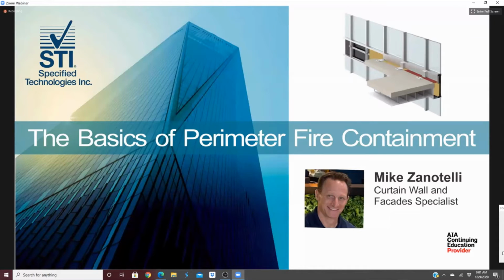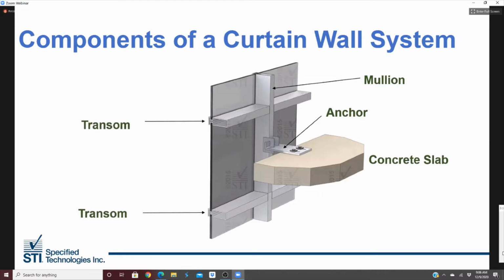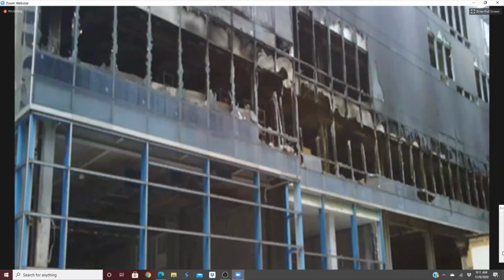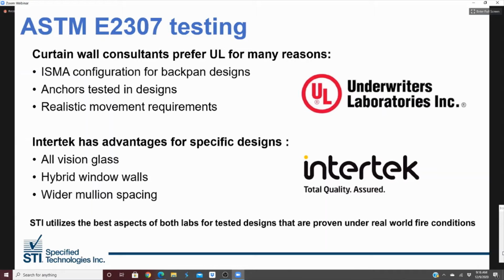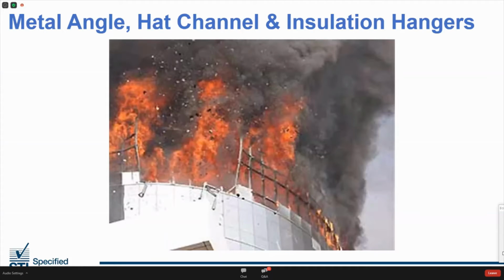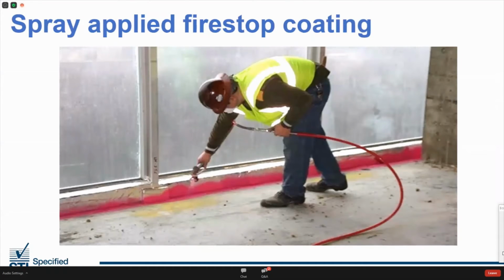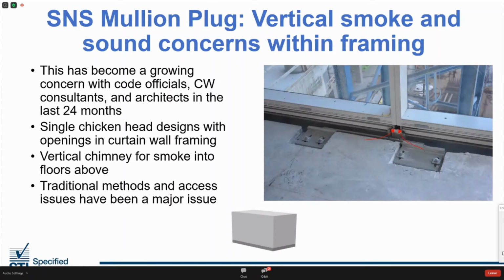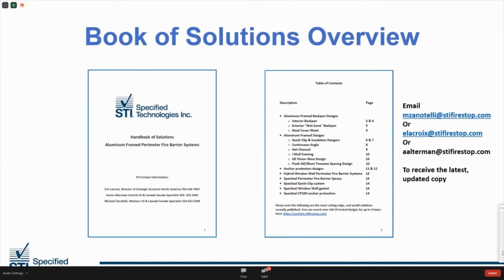The Basics of Perimeter Fire Containment